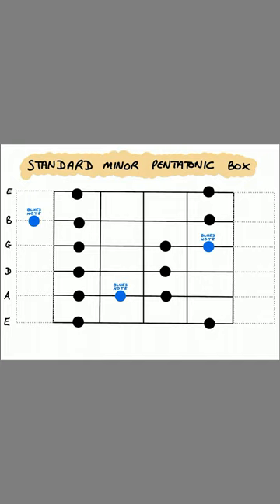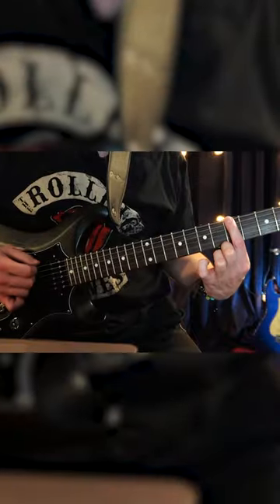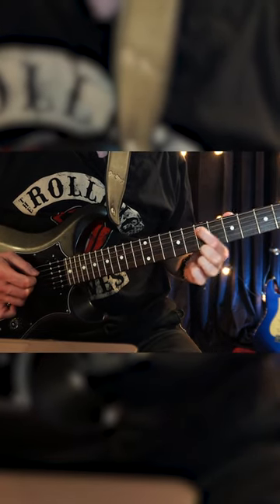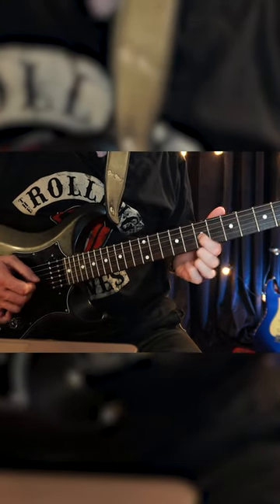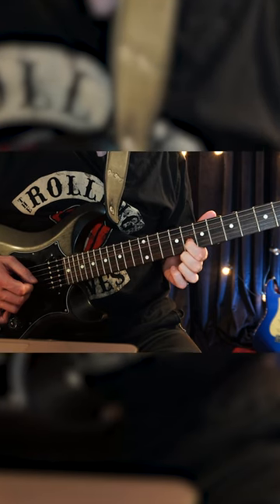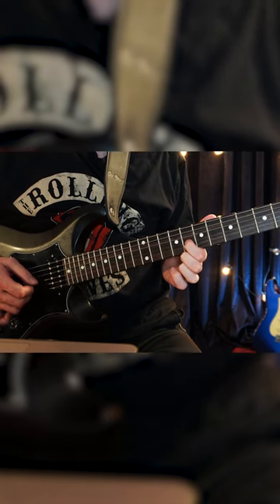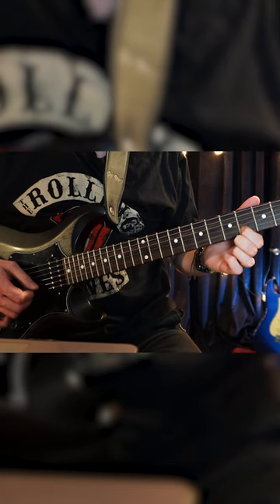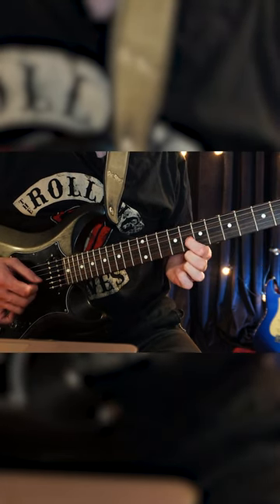This ONE TECHNIQUE will change your lead guitar playing FOREVER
❤️ Community Campus & Learning Forum. Join a welcoming and supportive community of guitar learners. Let's talk about how you can spice up your lead guitar playing with TWO NOTES instead of one at a time.

This is a clip from "Pentatonic Breakout" - one of the many courses inside our NGA Membership Program!

▶ ABOUT US ◀
National Guitar Academy is the world's best guitar-learning community. Music crosses all borders and social boundaries. It brings us together. How beautiful!

▶ OUR MISSION ◀
We use music to spread joy and reduce suffering.